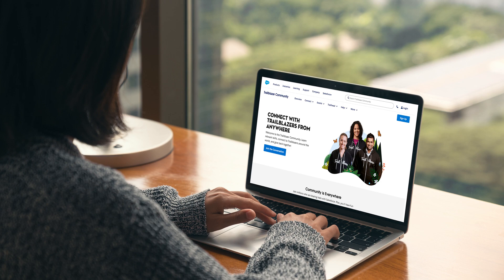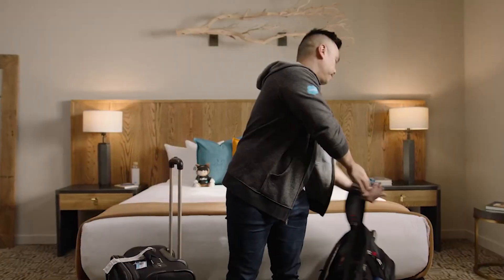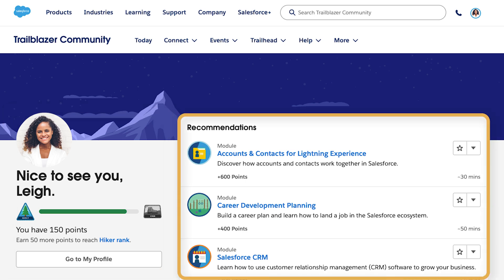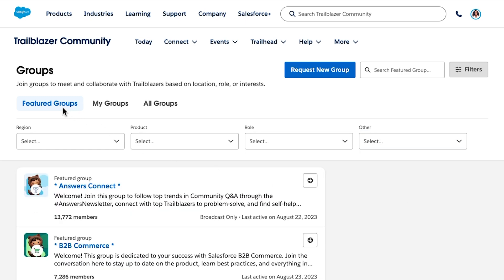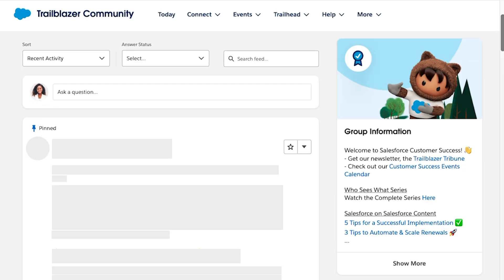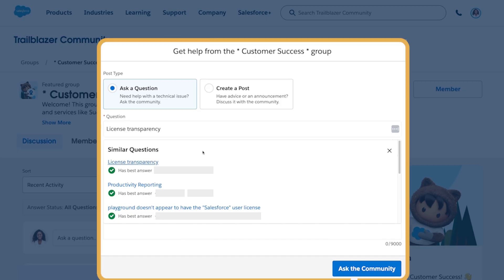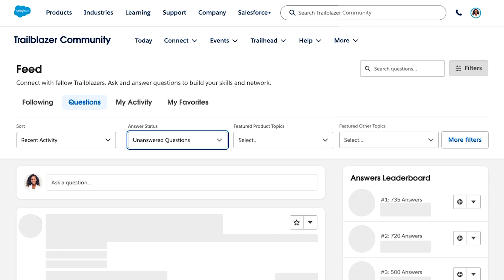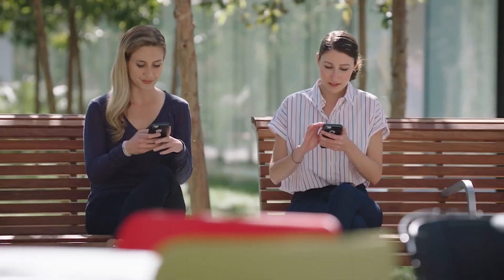How to Get Help in the Trailblazer Community | Salesforce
Are you new to the Trailblazer Community? Or do you just want a refresh on why you should join? Watch this to learn how the Trailblazer Community can help you learn, get answers and collaborate with others.